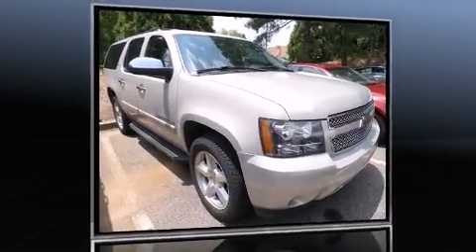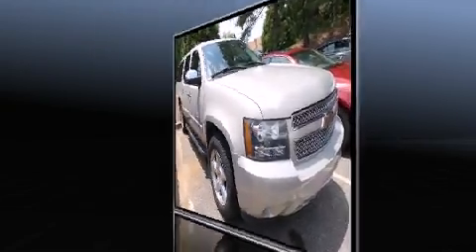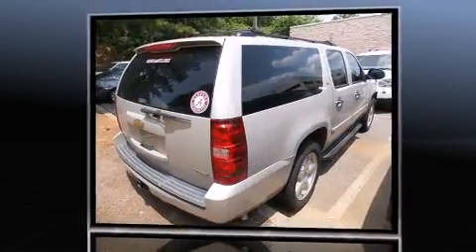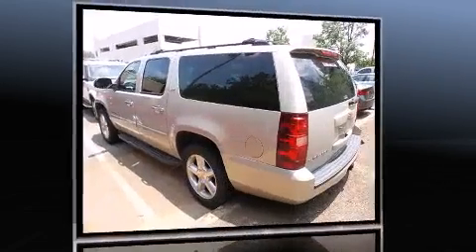2007 Chevrolet Suburban 1500 in Roswell, GA 30076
Nalley Lexus-Roswell
980 Mansell Road

Come test drive this 2007 Chevrolet Suburban 1500. Under the hood you'll find an 8 cylinder engine with more than 300 horsepower, providing a smooth and predictable driving experience. All of the following features are included: delay-off headlights, 1-touch window functionality, heated door mirrors, remote keyless entry, an overhead console, a trailer hitch, and a split folding rear seat. Audio features include a CD player with MP3 capability, and 8 speakers, providing excellent sound throughout the cabin. Chevrolet also prioritized safety and security with features such as: dual front impact airbags with occupant sensing airbag, traction control, ignition disabling, onStar, and 4 wheel disc brakes with ABS. Various mechanical systems are monitored by electronic stability control, keeping you on your intended path. We pride ourselves in consistently exceeding our customer's expectations. Please don't hesitate to give us a call.